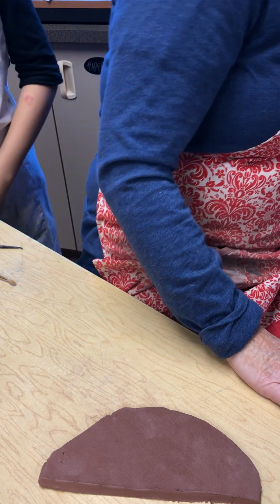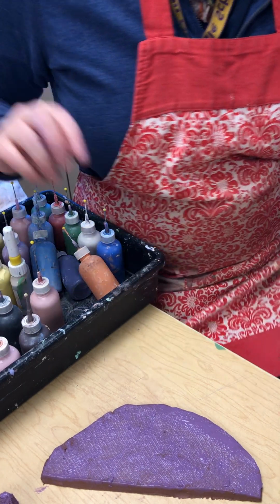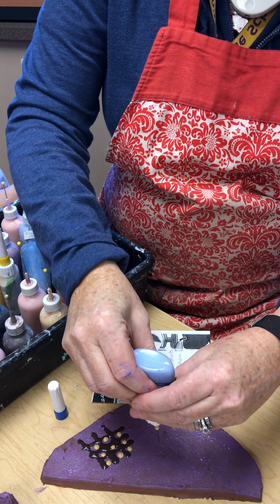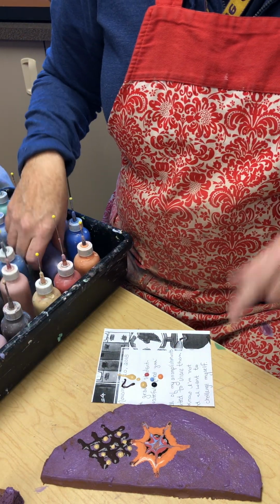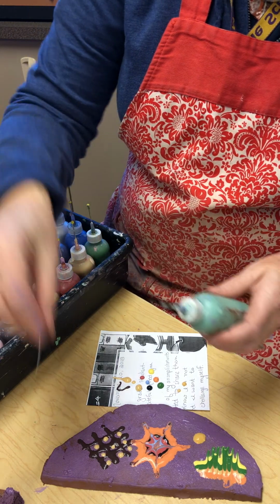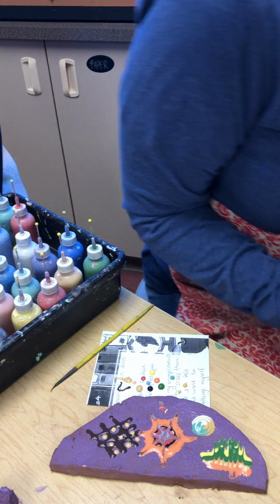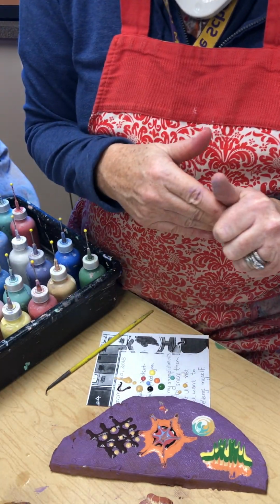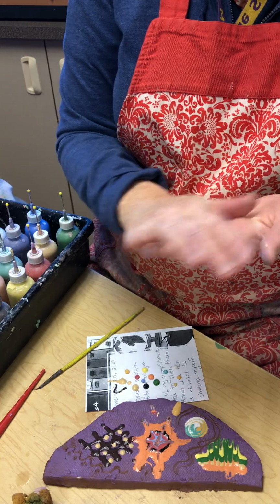Slip Trailing Techniques, 6th Grade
Video Demonstration on Colonial Slip Trailing Techniques